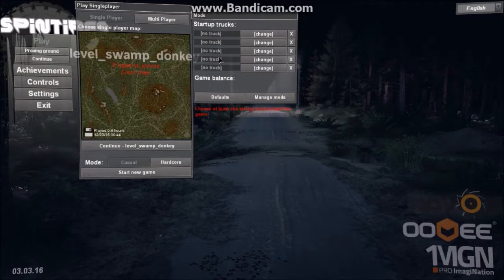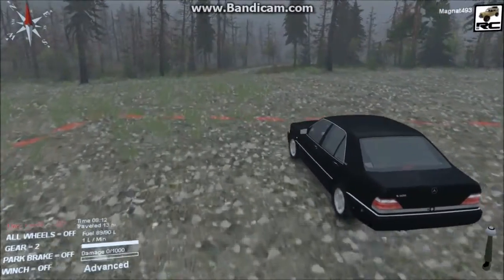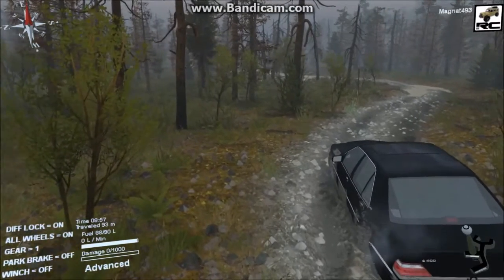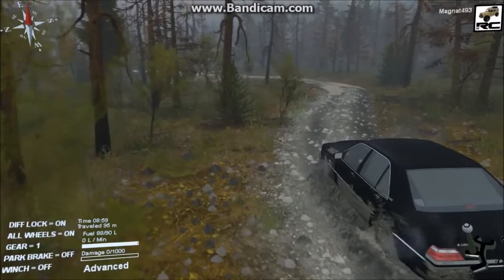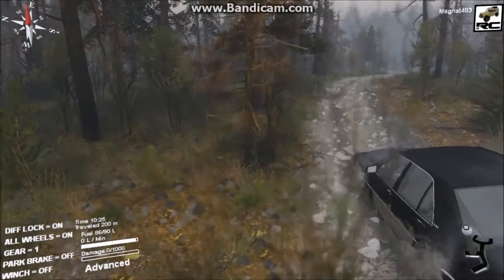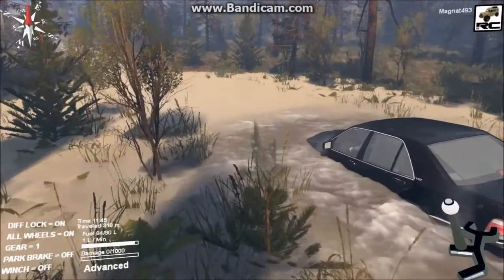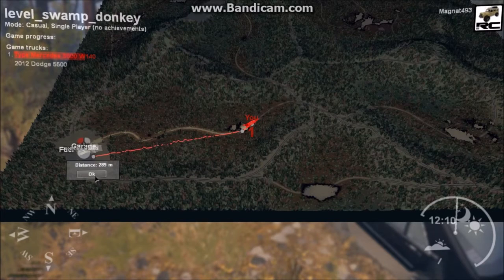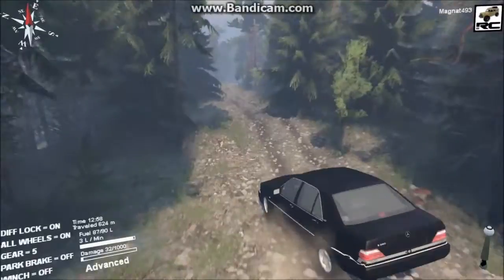Spintires SL600 through Swamp Donkey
Got Inspired by W1ck3dJuggal0tus and his Lets Explore Swamp Donkey Vid to take an even worse vehicle through the Swamp Donkey Map... So  I took a Mercedes SL600 through to the top garage in the swamp donkey map... With some Suprising results!

Link to  W1ck3dJuggal0tus Swamp Donkey Vid..